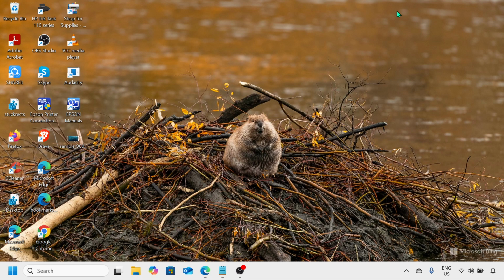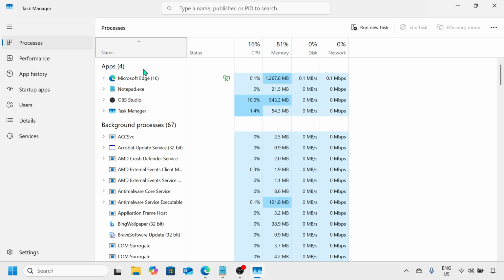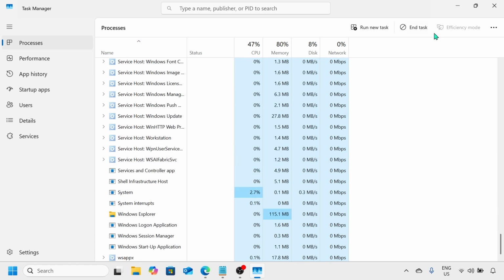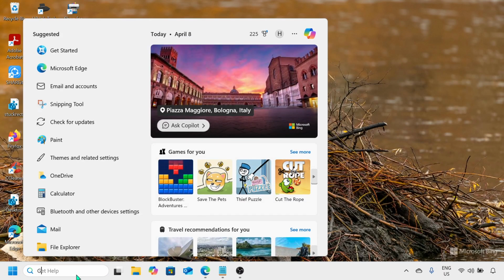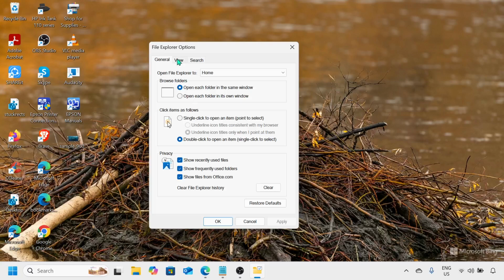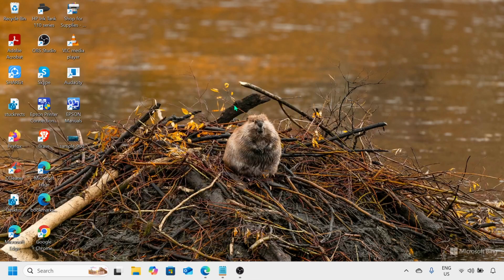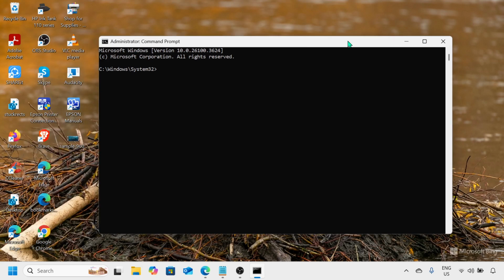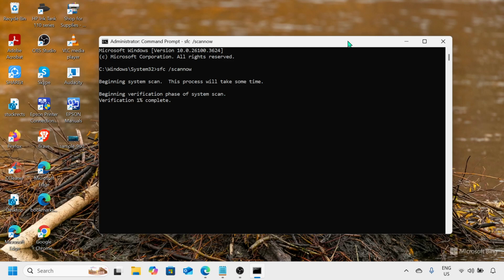[EASY FIX] for File Explorer NOT OPENING and Hangs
Is File Explorer refusing to open or constantly hanging on your Windows PC? This video shows you an easy fix to get it working smoothly again. It’s great for anyone facing slow or unresponsive file navigation. Whether you're using Windows 10 or 11, this guide helps restore normal performance. No advanced skills or tools are needed—just simple, effective steps. Get back to organizing and accessing your files without frustration.

Command:
sfc /scannow